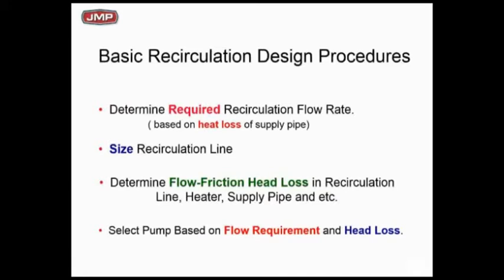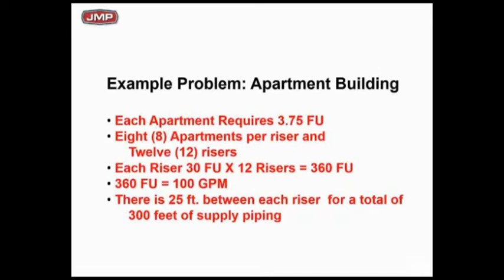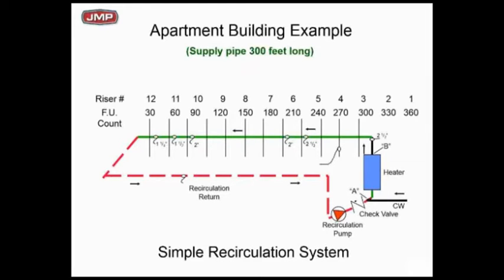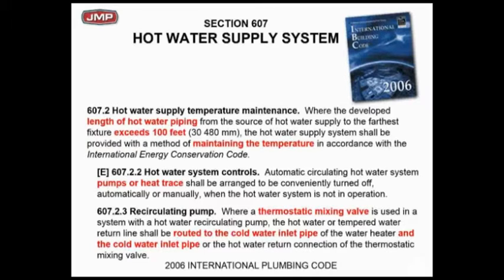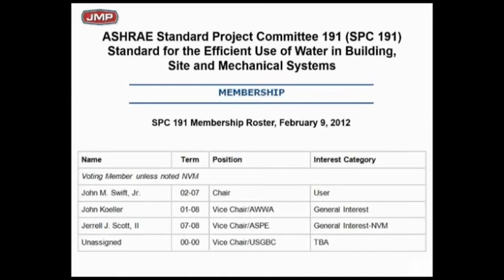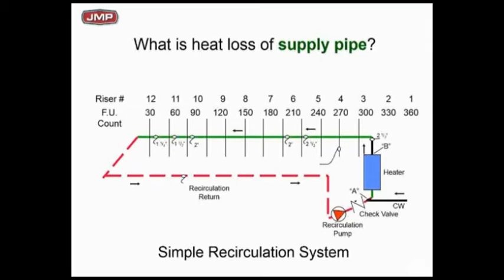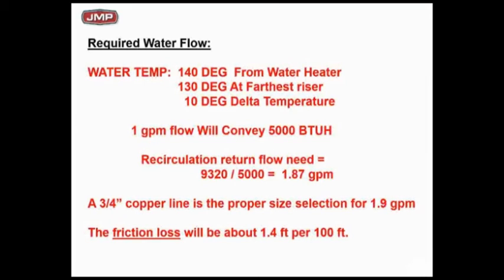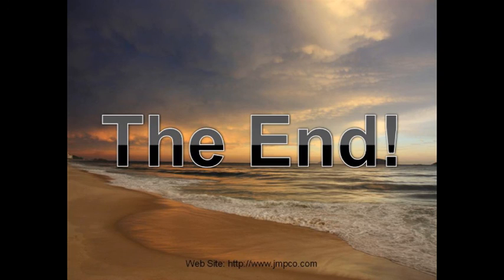Domestic Hot Water Recirculation Sizing Example